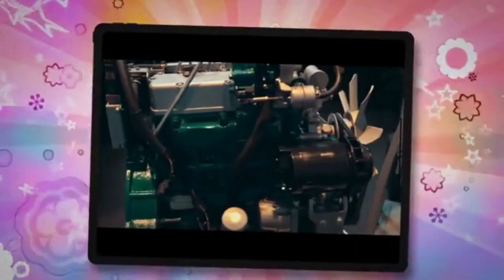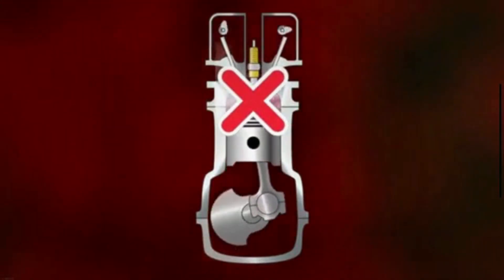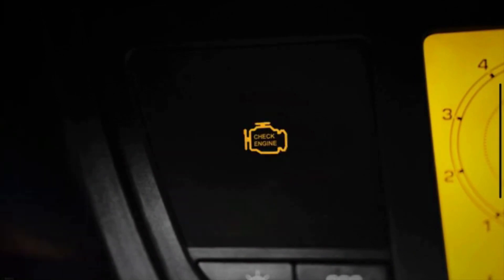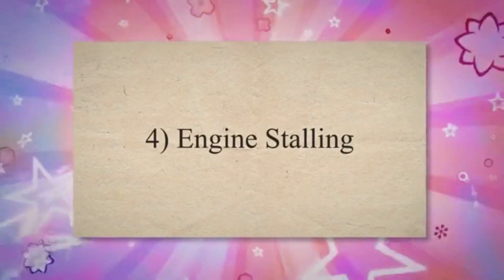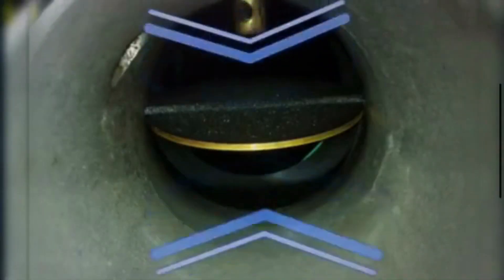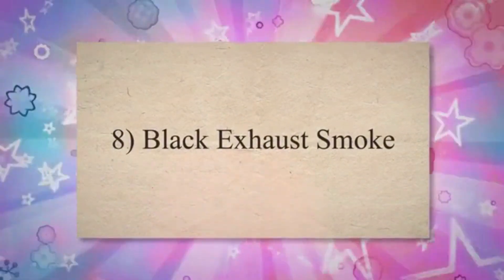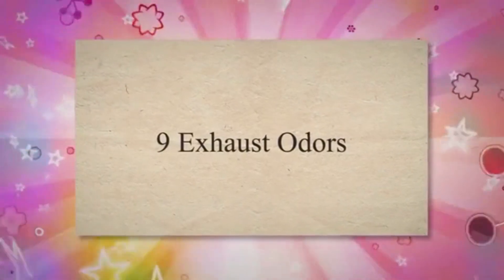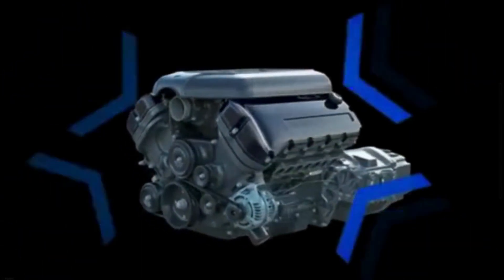TOP 10 SYMPTOMS OF A VACUUM LEAK - DIY Fixes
A vacuum leak refers to a situation where unintended and excessive amounts of air or other gases are drawn into an enclosed system that should ideally maintain a vacuum or negative pressure. Your vehicle's power and overall engine function rely on vacuum pressure.

Symptoms of a Vacuum Leak
1) Rough Idle
The rough idle is one of the clear symptoms of a vacuum leak. Your engine relies on air and fuel to create combustion that powers it to run. A vacuum leak introduces excess air into the engine, and this throws off the balance of the air and fuel.

2) Check Engine Light
Many modern vehicles are equipped with onboard diagnostic systems that monitor various components of the engine and emission control systems. A vacuum leak can trigger specific trouble codes related to issues with air-fuel mixture, idle control, or emissions.

3) Engine Performance Issues
A vacuum leak frequently leads to sluggish or poor acceleration due to the engine receiving an incorrect air-fuel ratio when unmeasured air enters or exits the engine. Typically, a vacuum leak causes a lean air-fuel mixture, which, in turn, often results in poor engine power.

4) Engine Stalling
Severe vacuum leaks can result in an inconsistent air-fuel ratio, causing the engine to stall when you come to a stop or lift off the gas pedal. The engine may not receive the necessary air and fuel to keep running.

5) High Idle RPM
During idle, the throttle body of your car restricts the engine RPM from increasing, creating vacuum pressure within the intake manifold. A vacuum leak compromises this restriction, enabling more air to enter the combustion chamber, resulting in increased RPM.

6) Misfires or Backfires
A vacuum leak in the engine can frequently lead to backfires or misfires. The presence of a vacuum leak can cause the air-fuel mixture to become excessively lean, hindering proper ignition of the cylinders.

7) Poor Fuel Economy
A vacuum leak can cause the engine to run lean, meaning it receives too much air and not enough fuel. This can result in increased fuel consumption as the engine compensates for the imbalanced mixture.

8) Black Exhaust Smoke
However, black smoke coming from your exhaust could indicate a vacuum leak.
When your engine has an improper air to fuel ratio, cylinder combustion levels become insufficient, leading to black exhaust smoke.

9 Exhaust Odors
If a vacuum leak affects the exhaust gas recirculation (EGR) system, unburned fuel and exhaust gases might mix in a way that produces unusual exhaust odors. Incomplete combustion due to the vacuum leak can lead to a burnt smell.

10) Unusual Noise
Air being drawn into the engine through a vacuum leak can create a hissing or whistling sound. This noise can be audible from the engine bay and may help you locate the general area of the leak.

-- Time Stamp --
00:00 Introduction
00:28 Symptoms of Vacuum Leak
00:34 Rough Idle
01:02 Check Engine Light
01:30 Engine Performance Issues
01:56 Engine Stalling
02:17 High Idle RPM
02:41 Misfires or Backfires
03:03 Poor Fuel Economy
03:24 Black Exhaust Smoke
03:44 Exhaust Odors
04:07 Unusual Noise

Search terms and questions you might be thinking related to a bad ignition coil are: